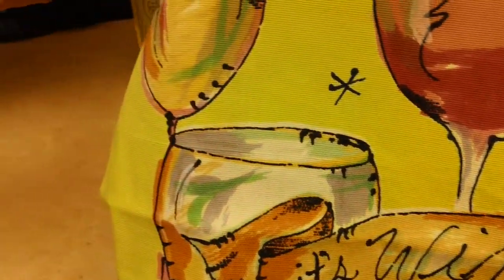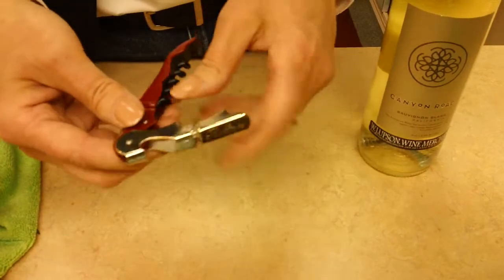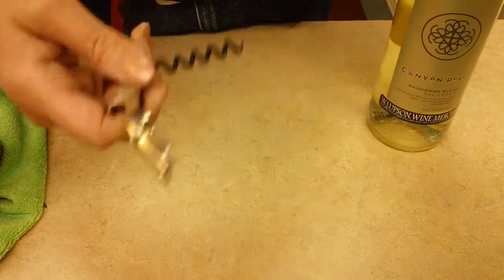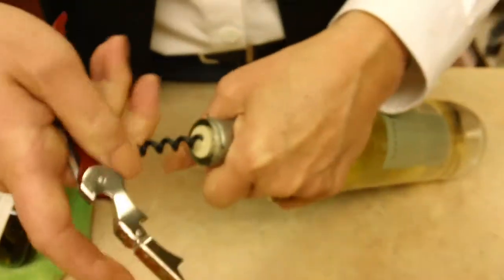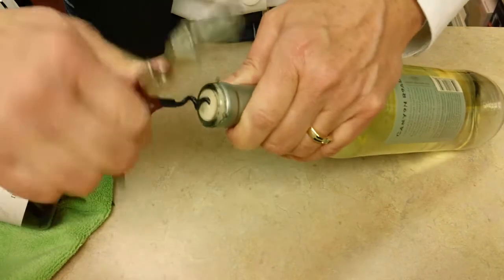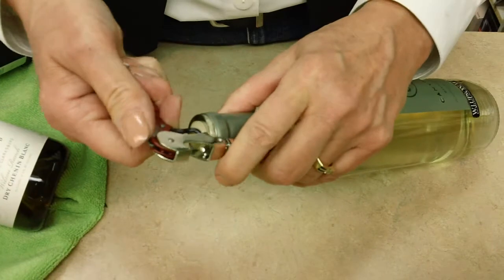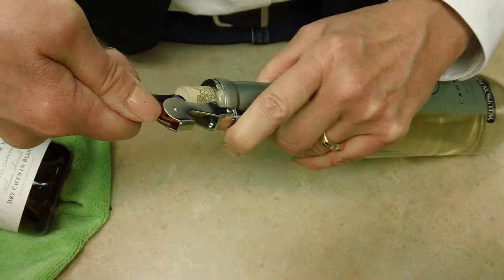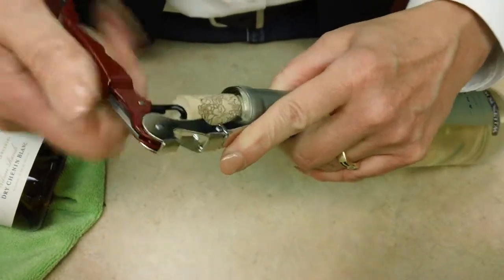YourFoodieFriend / Lin in the Wine isle / Pull Tab Wine Opener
This corkscrew design is one of my favorites.  The “two stage” pull helps remove the cork easily!